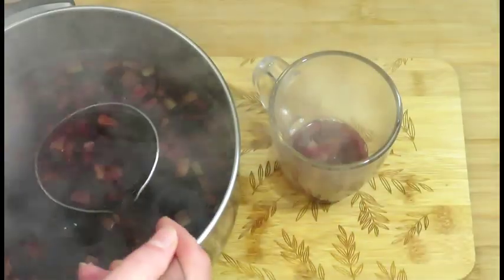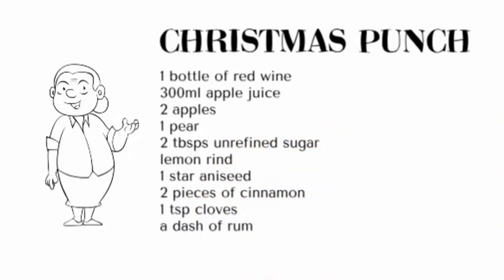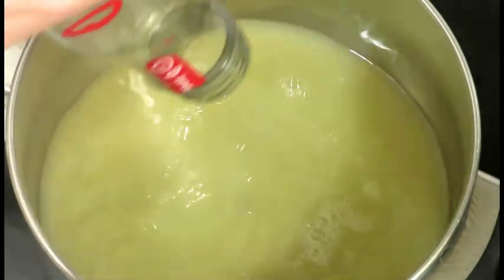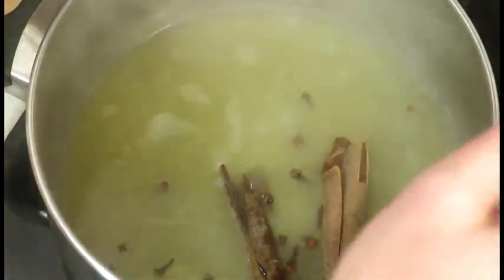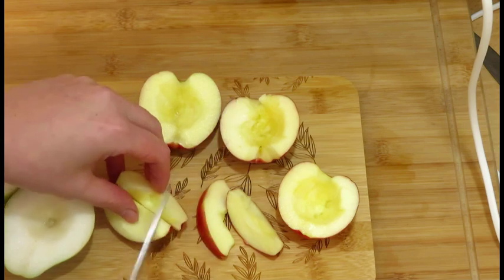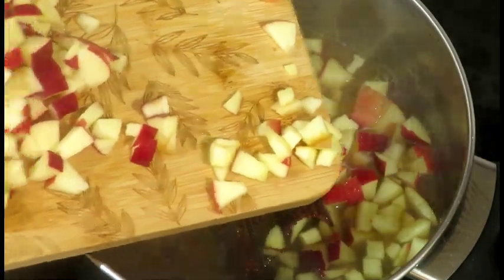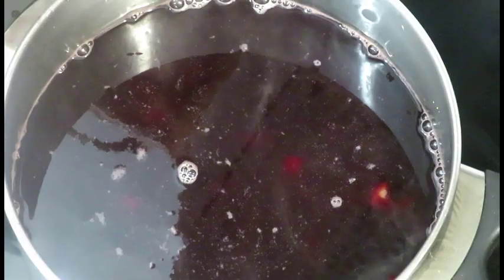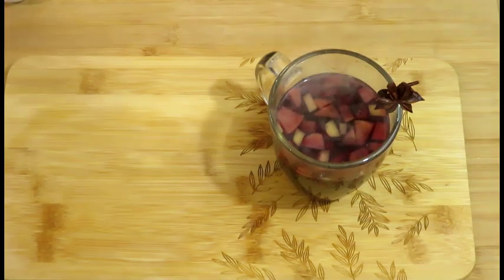Even a beginner will excel at making this red wine Christmas punch... it is super easy!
It's important to know all the right tricks when it comes to making the most delicious Christmas punch. We will infuse apple juice with spices first, to ensure that the final drink is tasty and fragrant, and we will add wine just before the end, to lock the flavour. A dash of rum and brandy will make this warm gorgeous drink your new family favourite.